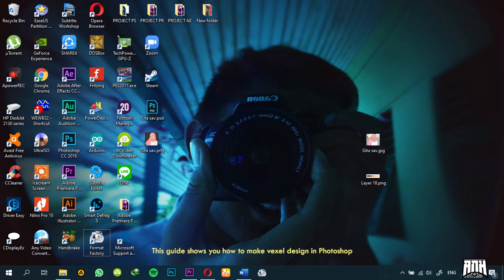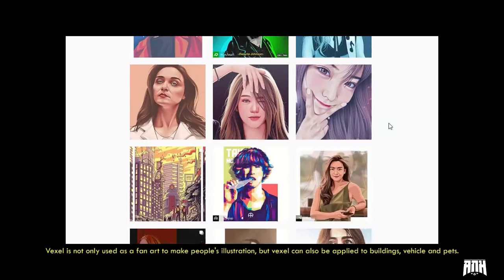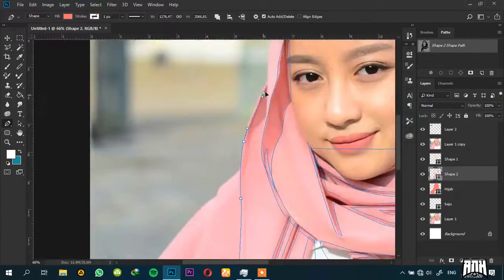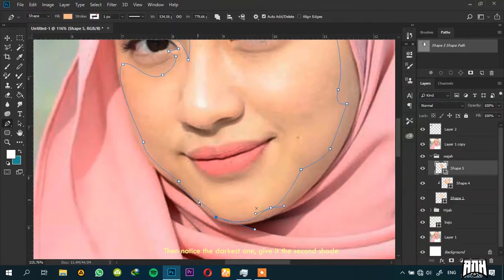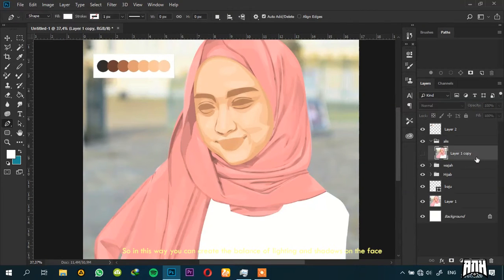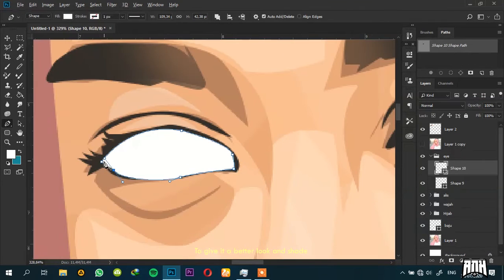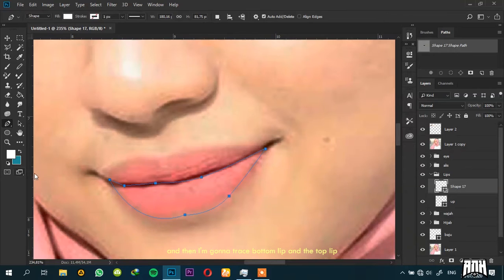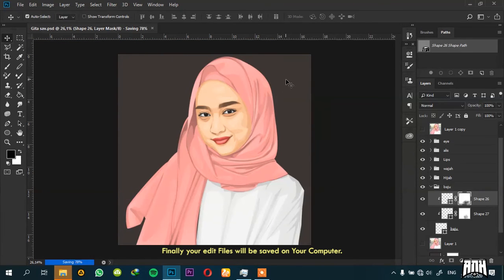How To Make Vexel Design Potrait on photoshop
Name : Ahmad Nur Helmi
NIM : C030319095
Class : TI-2Axioo